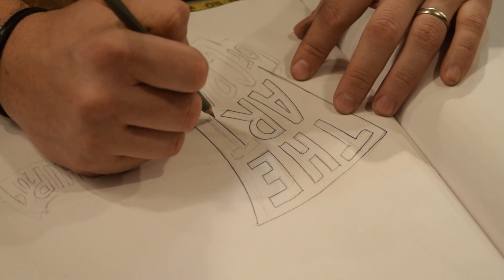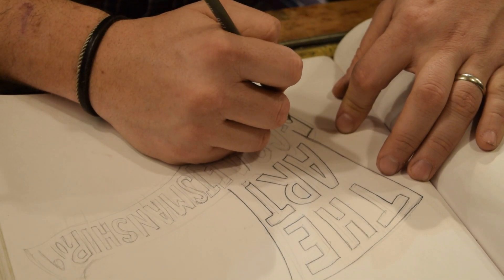Making a New Intro and Music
Today we are filming a short video on the making of/drawing a new intro title page, and a few scenes of recording some new music. Thank you all for your support for the channel over the last two years.